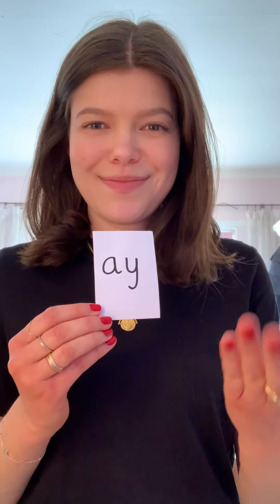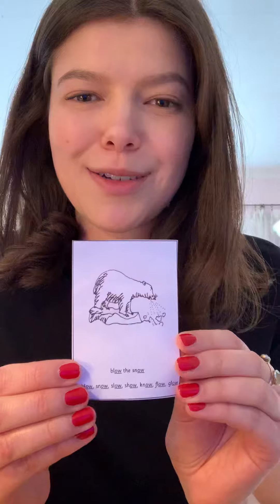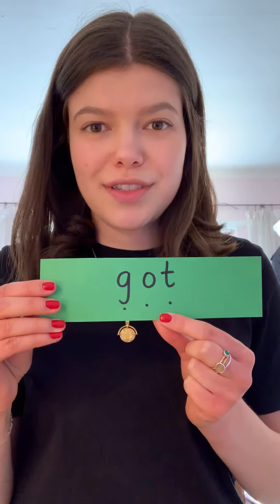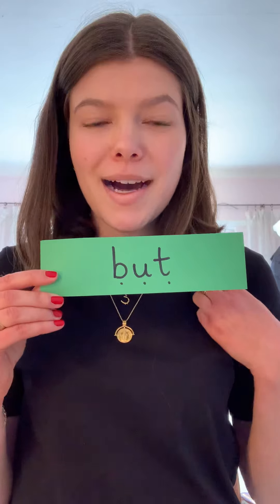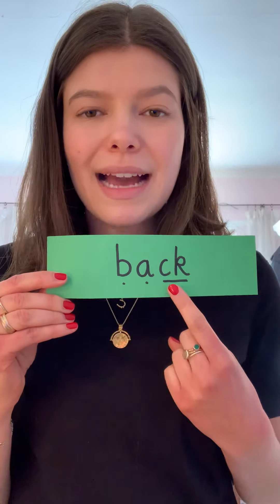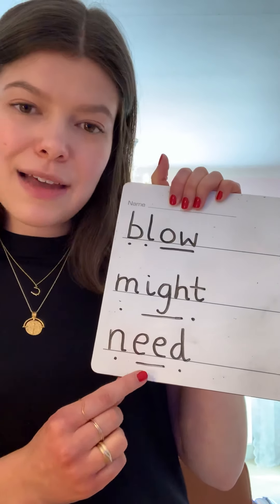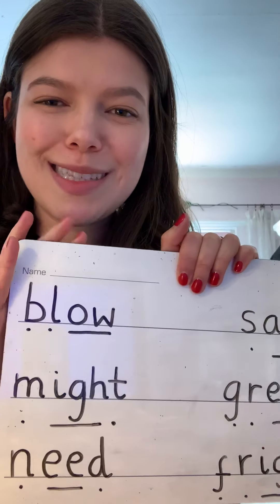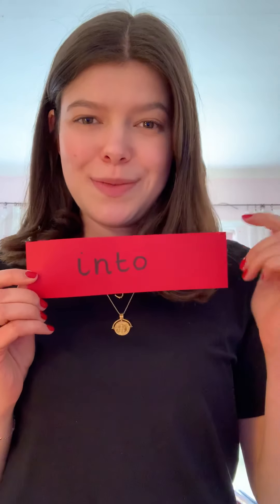RWI Set 1 and 2 Word Blending and Red Words